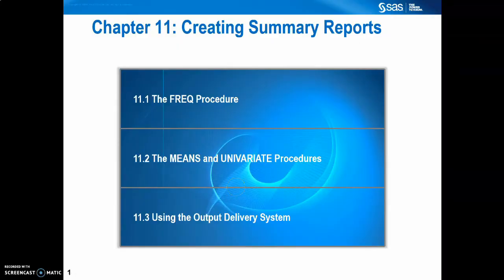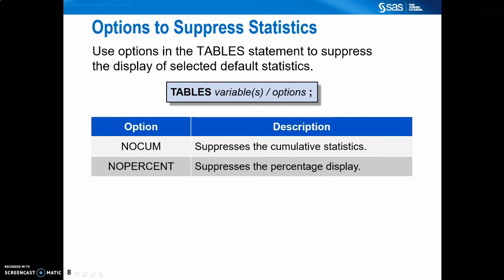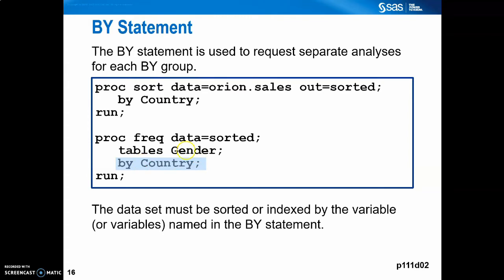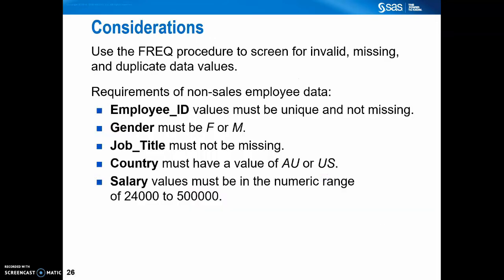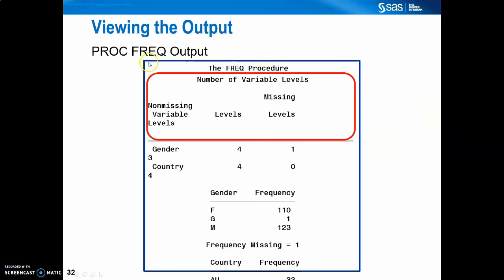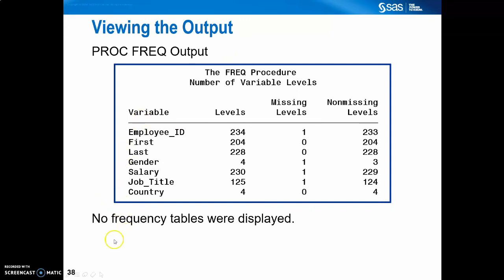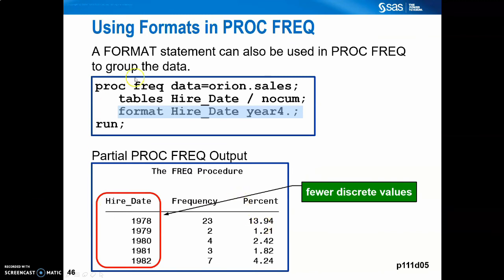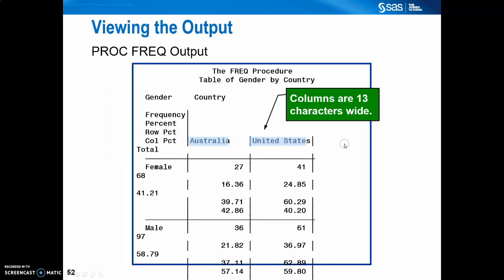Sas Programming: Creating Summary Report - Part 1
Part 1 : The FREQ Procedures